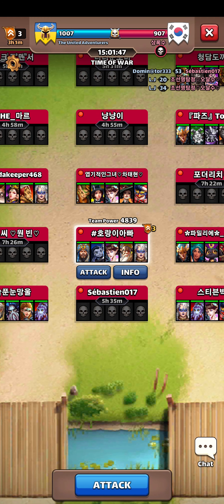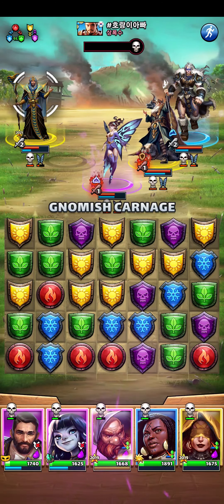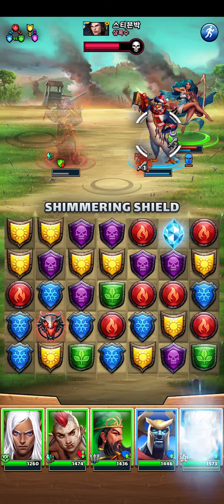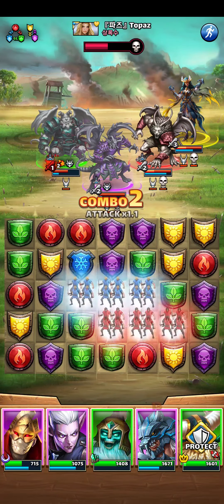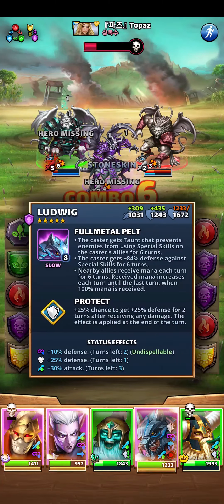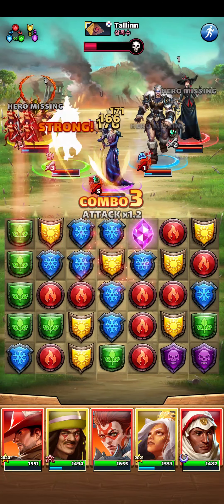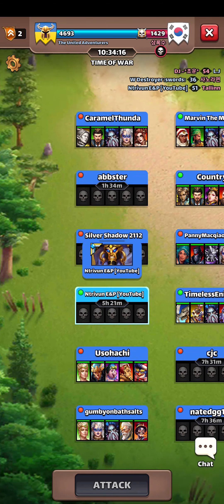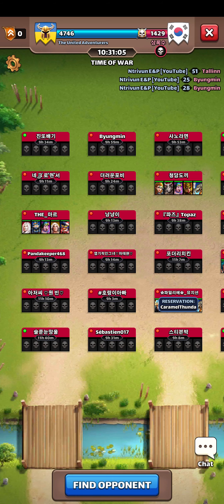What If Goseck Just Stays at Full Health? | Empires and Puzzles Alliance War #130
My plan, in the beginning, was to take a purple team and avoid damaging Goseck altogether. However, with Arco, a strong healer on the flank, and my Congalach's RNG targeting, the end result was a bit peculiar.
Goseck was basically left as the last man standing with full HP and some attack-down stacks, which made his hit slightly stronger than a summer breeze 😎

🔴 You don't play the game but would like to try it? Click the link below to sign up and help me out as well!